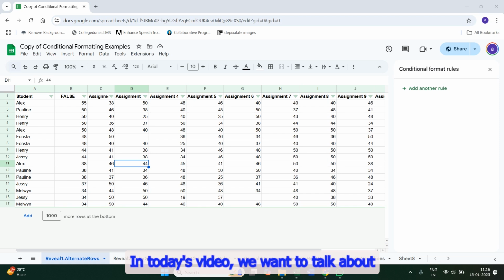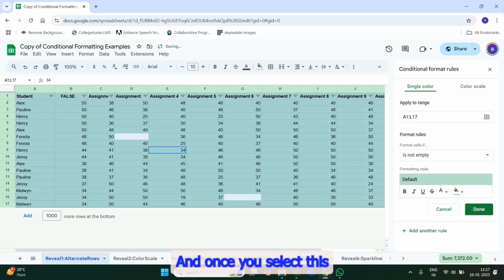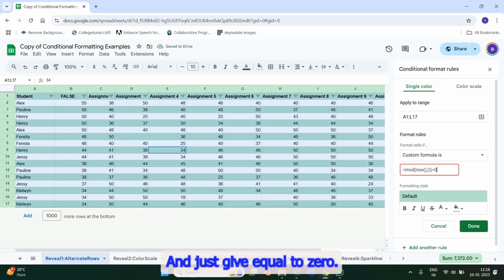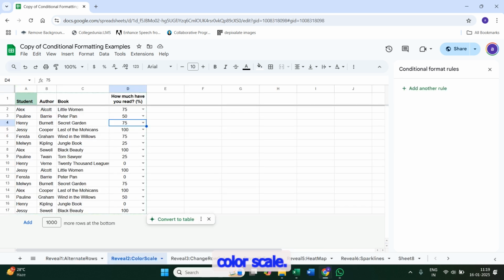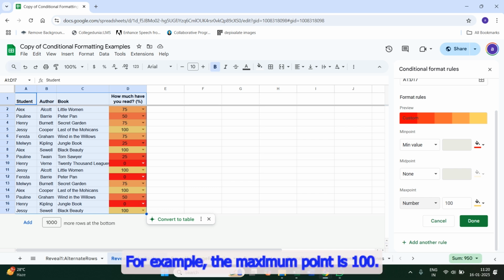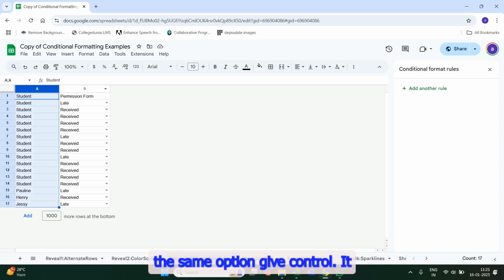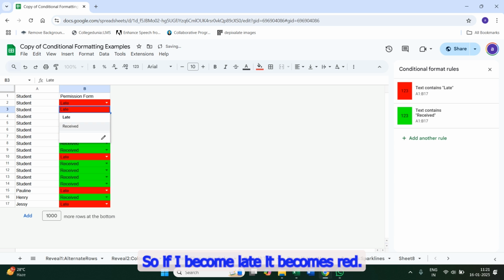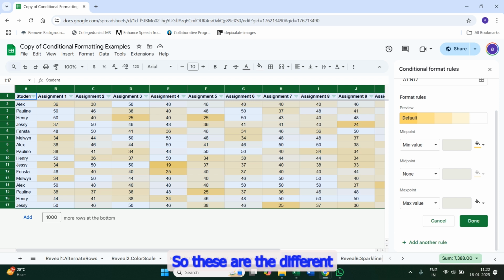Google Workspace- Conditional Formatting in Google Sheets